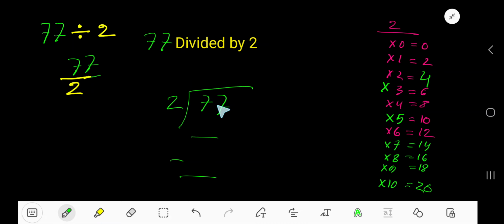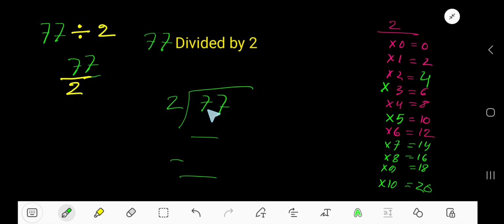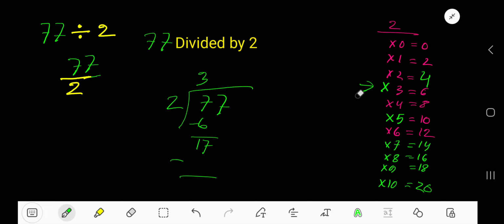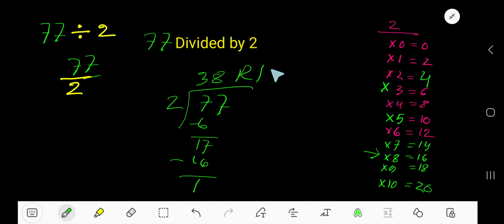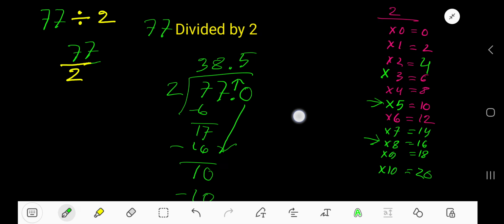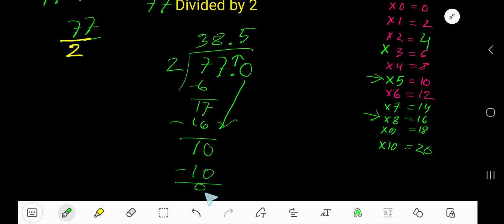77 Divided by 2 ||How do you divide 77 by 2 step by step?||Long Division